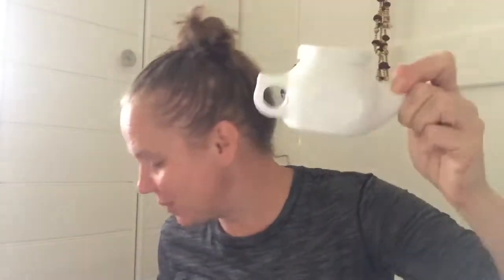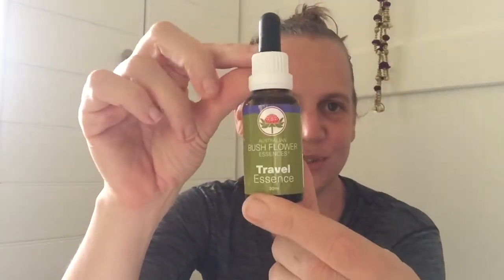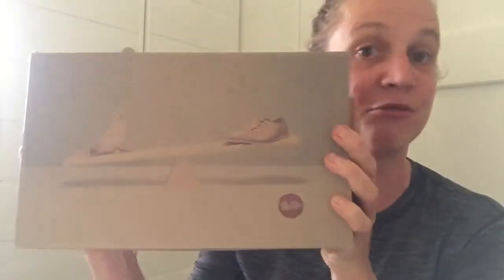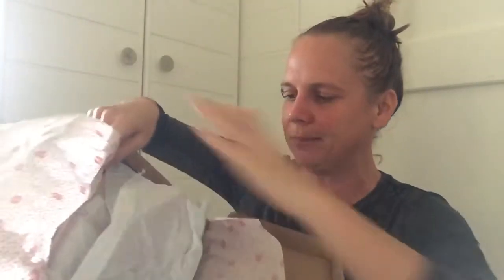Abundant Yoga Teacher VLOG 2: What to pack and how to survive a month of Yoga travel!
I'm heading out for a month of Yoga biz travel, so in this VLOG I'm sharing what I ALWAYS pack and why, my essential survival guide for airport and plane travel AND some of the mishaps that can happen on the way!

Also, remember to register for Growing Your Yoga Biz!

If you're ready to share your Yoga gifts with the people who really need them, and confidently offer Yoga as a business rather than a hobby while generating prosperity and ease in the process, go sign up